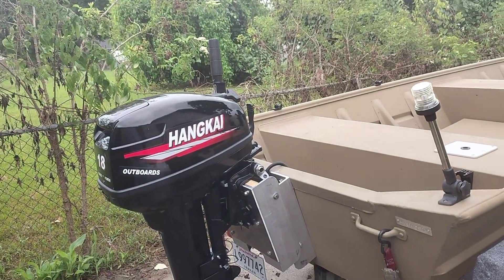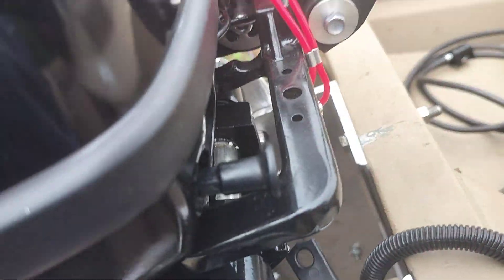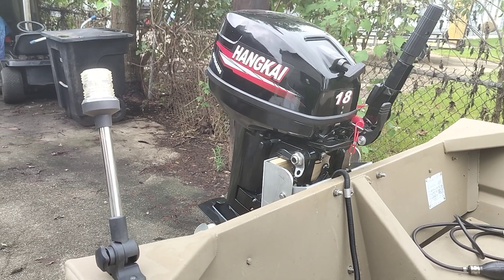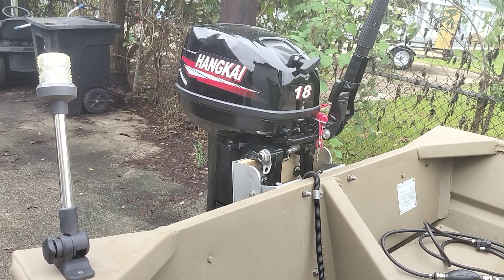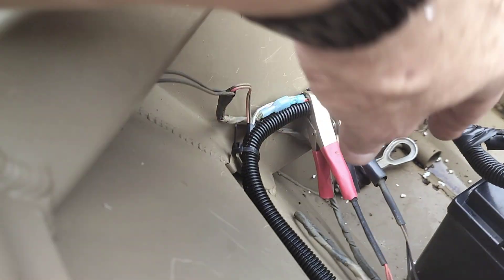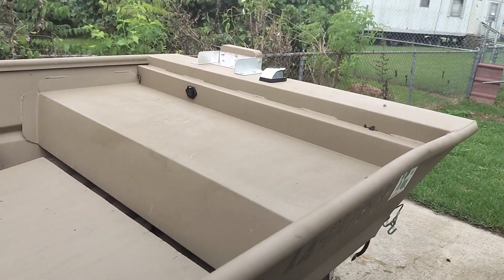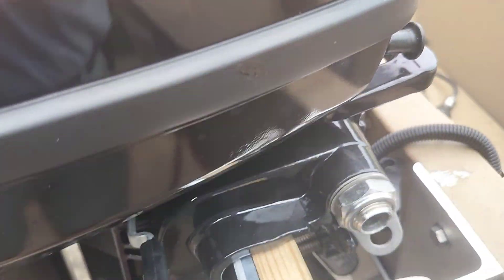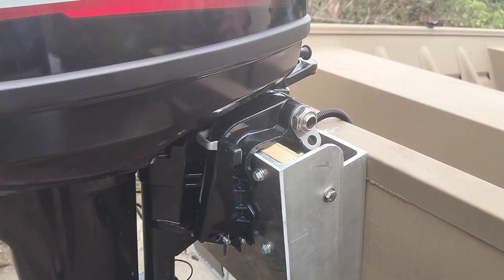DIY Power Trim/Jack Plate for the Hangkai 18HP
I built my own power trim/tilt jack plate. The jack plate is constructed of 4"x4"x 1/4" aluminum angle and 1/4" aluminum plate. I purchased the actuator and switch from Amazon.

Decided to get back into fishing again. I picked up an inexpensive Aluminum boat and a Hangkai 18 HP 2 stroke off Amazon for cheap . let the adventures start.

Tach/hour meter
11pitch propeller
Duralux Duck Boat Drab.
Bimini top
lithium battery
Trolling Motor
Seat Pedestal
Electric Actuator
Trim switch